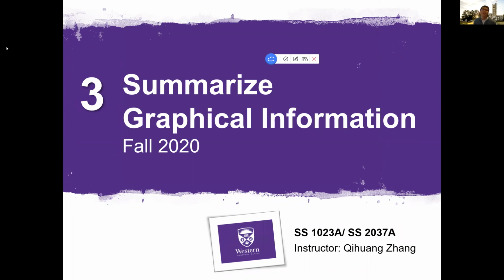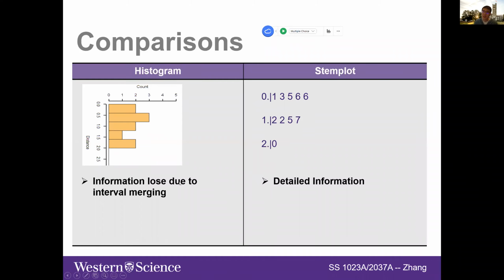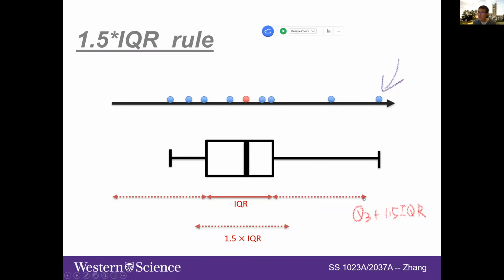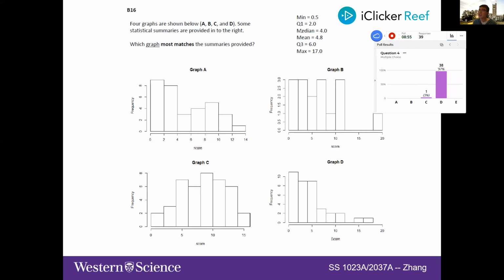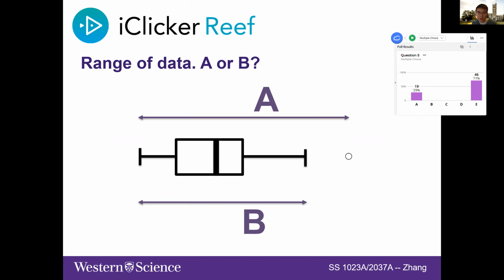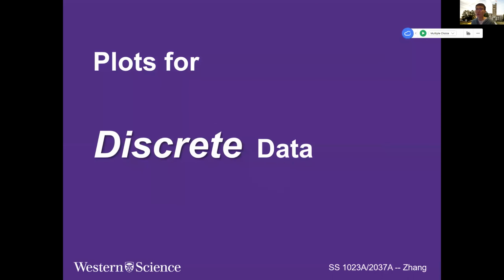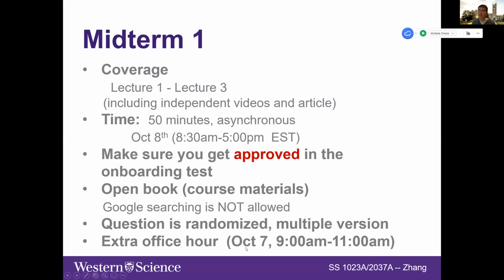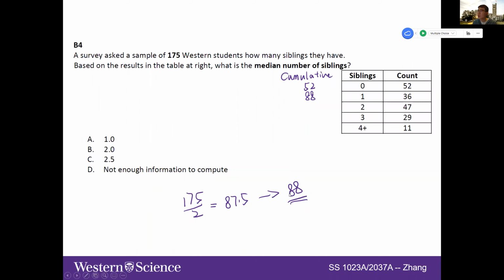SS 1023/2037 03-Summarize Graphical Information